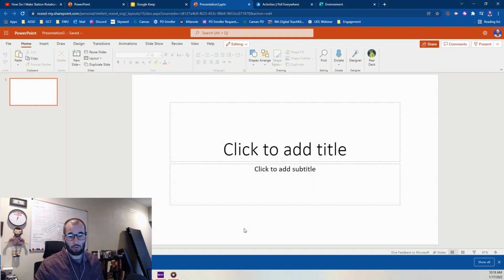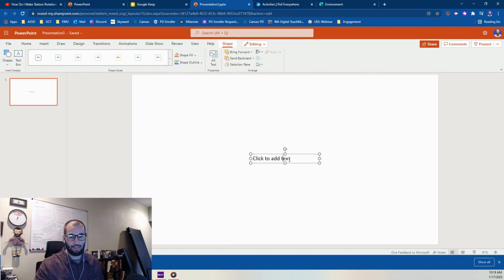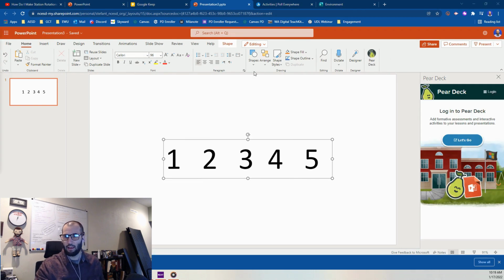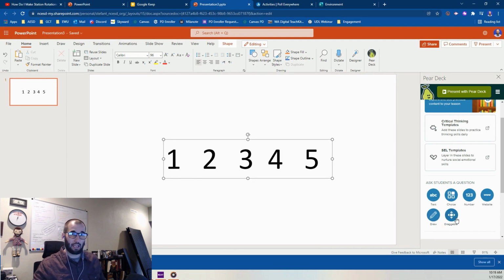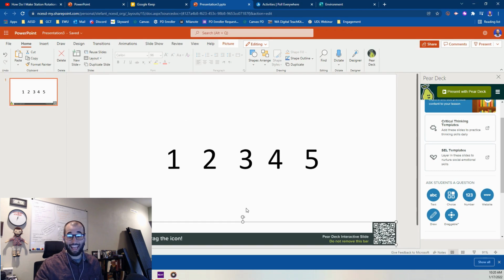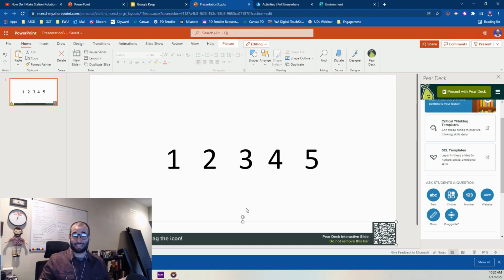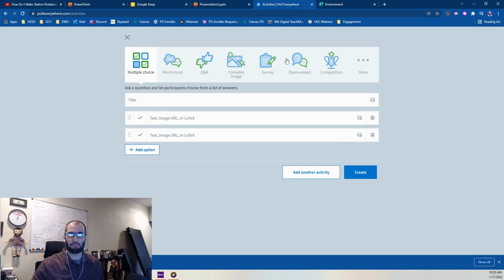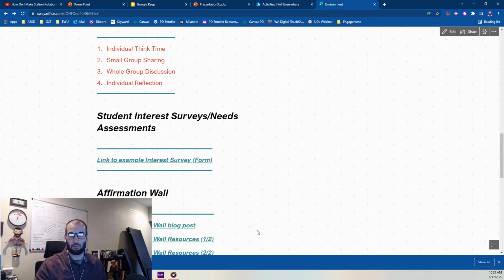WSD Engagement - Student Interest Surveys/Needs Assessments